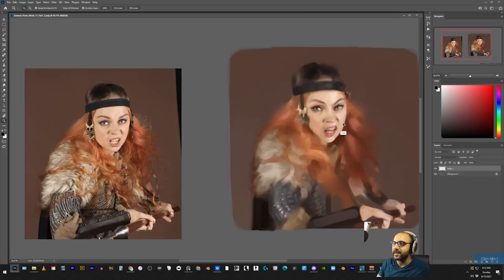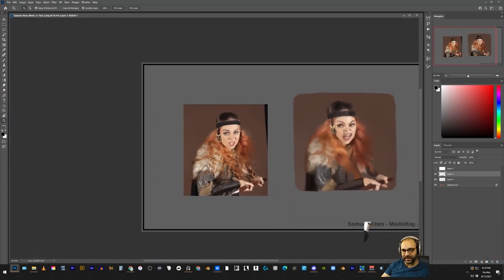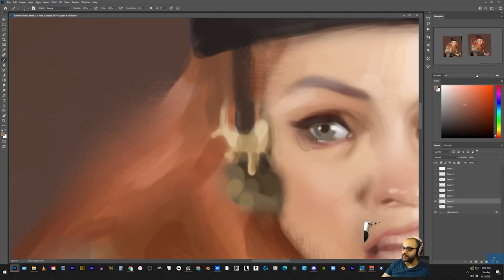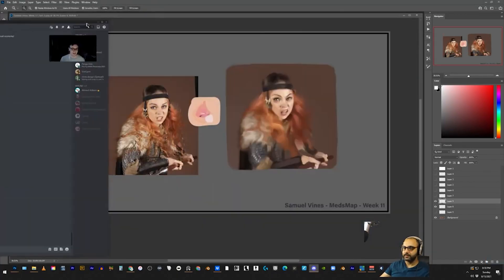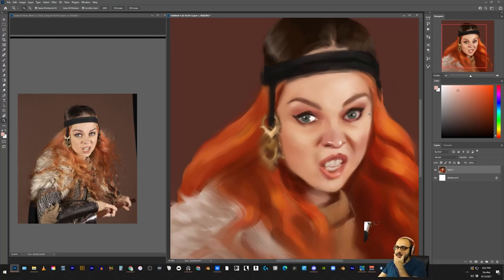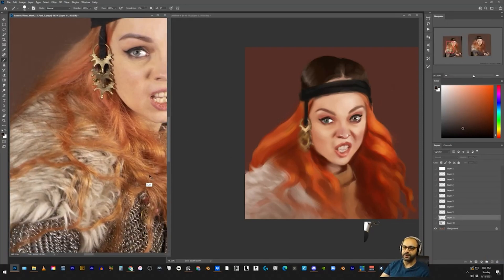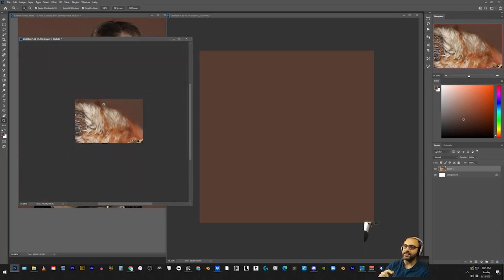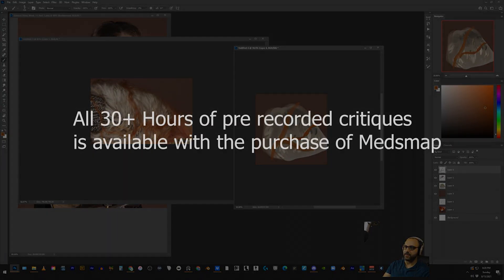Simplify Complexity (clip from class #34)